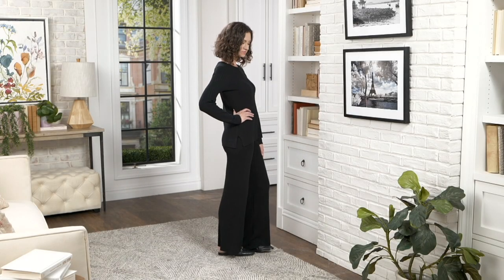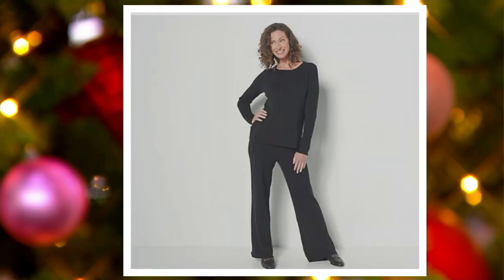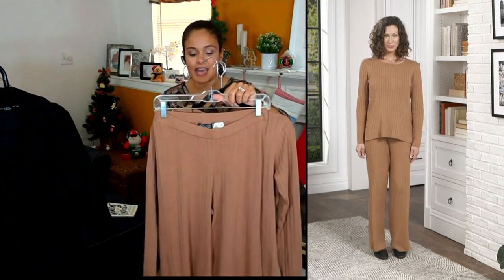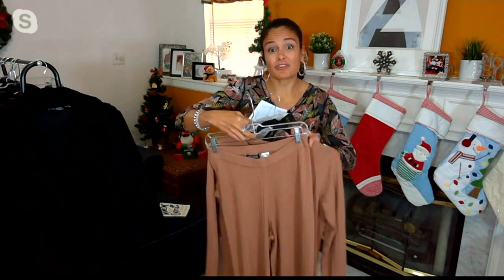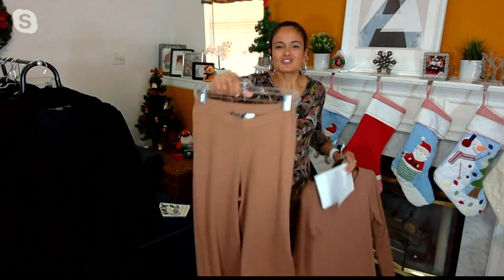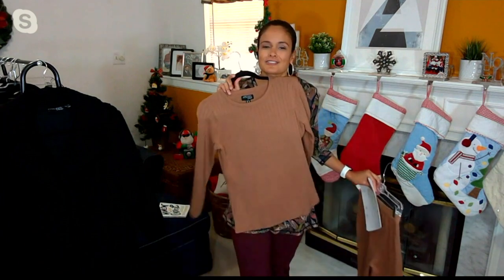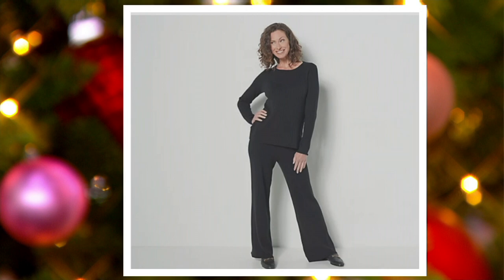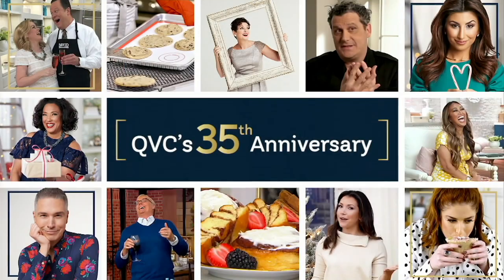Attitudes by Renee Cotton Ribbed Knit Lounge Set on QVC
Attitudes by Renee Cotton Ribbed Knit Lounge Set

Yes and yes. These two pieces you can mix and match on cozy days spent fireside (or sofa-side) make for one marvelous lounge set. From Women with Control&reg;.